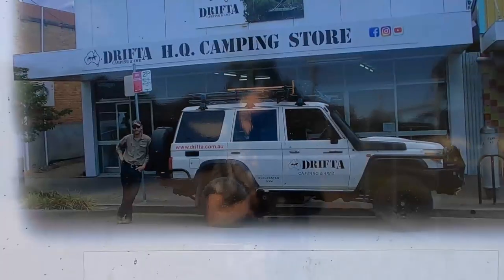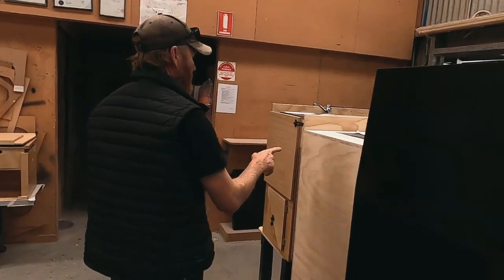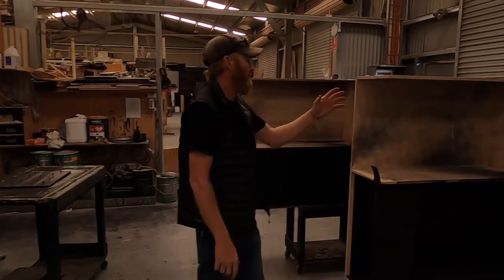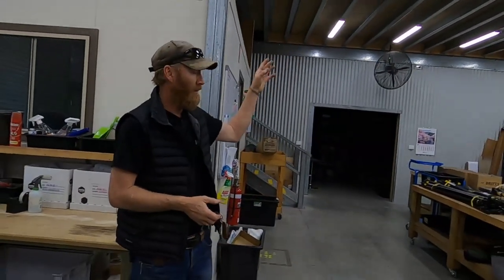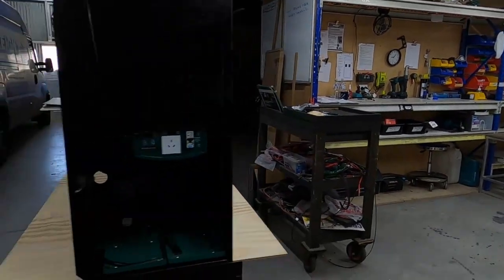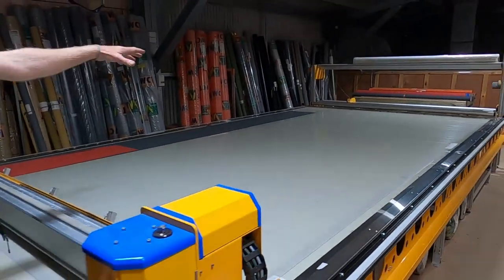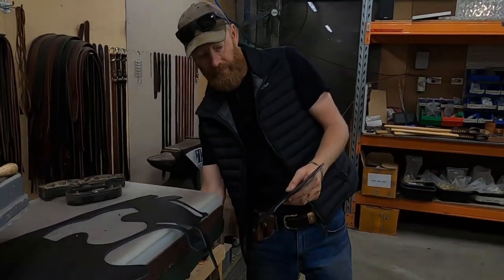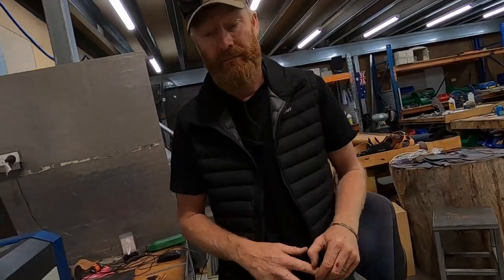DRIFTA STOCKTON Factory Walkthru - Check this out! WOW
Luke Sutton was kind enough to show me through his factories, where they make so much of the 4x4 gear for the ever expanding Drifta Stockton range of four wheel drive and camping goods. This place is amazing, they make everything! Well, almost. Thanks Luke, for the personal guided tour.